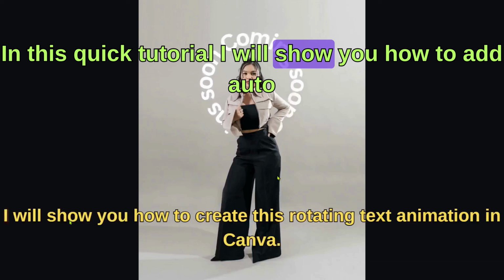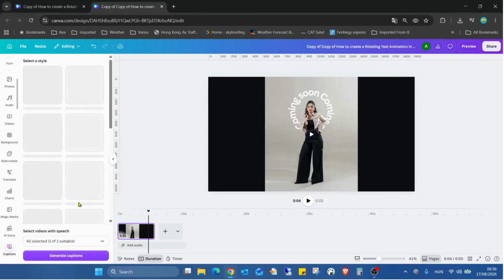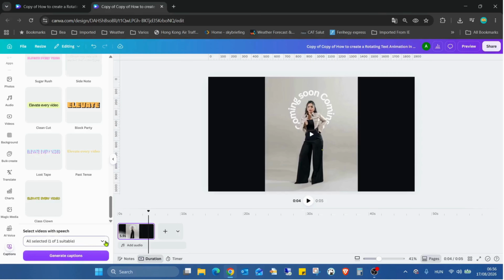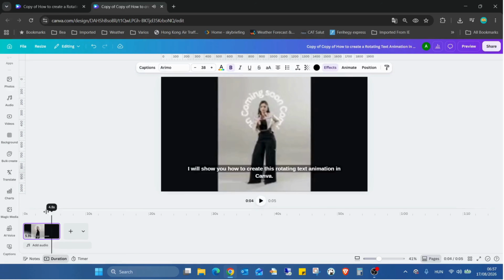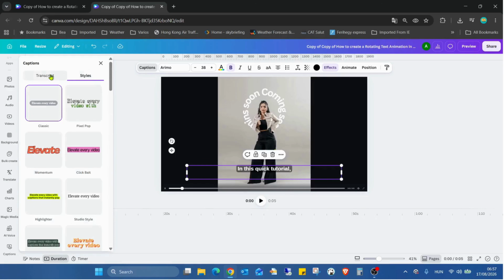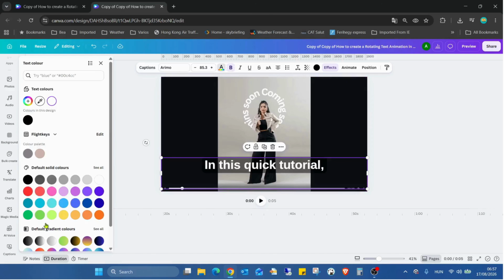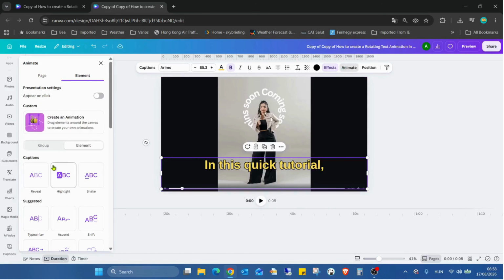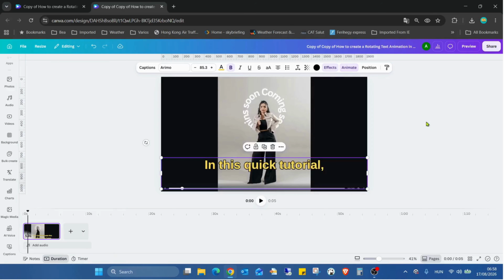How to add Auto Captions to Videos in Canva Pro is not Required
Create auto captions in Canva and make your videos easier to follow, more engaging, and ready for social media — no Canva Pro required. In this beginner-friendly tutorial, I’ll show you how to generate captions automatically, edit the text for accuracy, and style them to match your video and brand. Canva’s Captions tool can generate captions for free, then lets you edit and export them with your finished video.

Perfect for YouTube videos, Shorts, Instagram Reels, TikToks, tutorials, presentations, and promotional content.

In this video, you’ll learn how to:

Upload or add a video with spoken audio to your Canva project.

Find the Captions feature in the Text tab or Apps panel.

Generate automatic captions with one click.

Edit caption text and timing to correct any transcription mistakes.

Customize fonts, colors, sizes, effects, and placement to match your content style.

Download your completed video as an MP4 with captions included.

This Canva tool is ideal for content creators, small-business owners, educators, and beginners who want professional-looking captioned videos without typing every word manually or paying for extra software. Always review auto-generated captions before exporting to make sure names, terms, and timing are correct.

Happy designing! 🎨🚀